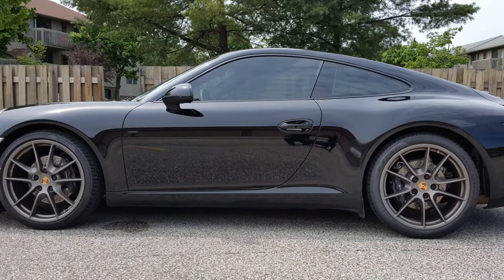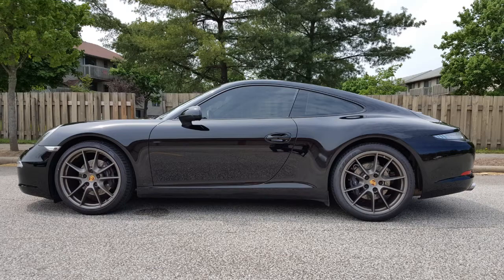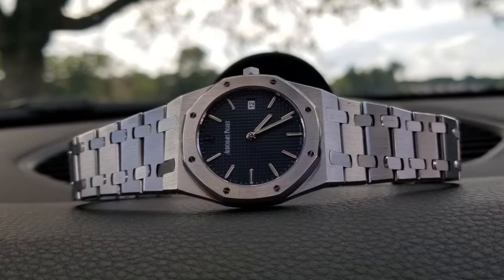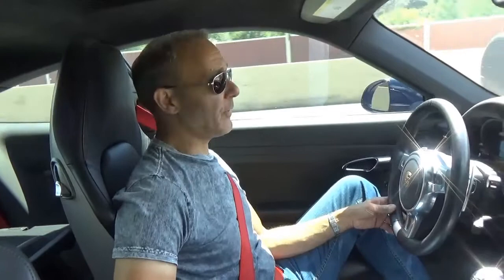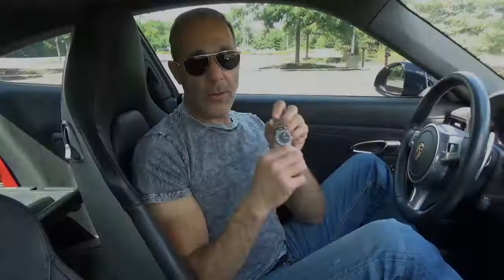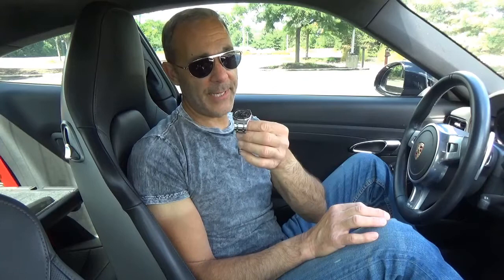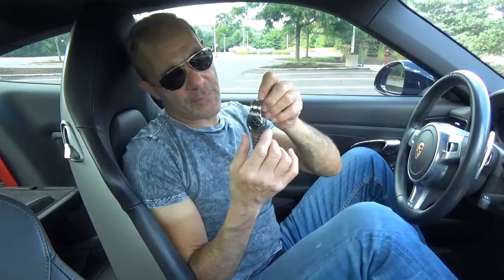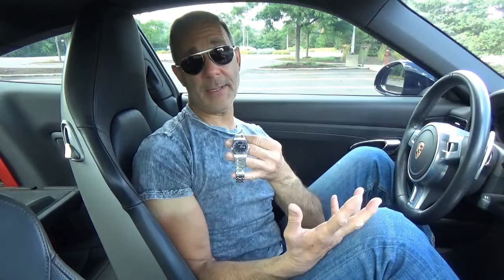Audemars Piguet Royal Oak 56175ST Review Drive Porsche 911 Carrera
Today’s video is a review of my Audemars Piguet Royal Oak Reference 56175ST during a summer drive in my Porsche 911 Carrera, type 991.  The discussion includes the similarities between the Audemars Piguet Royal Oak and the Porsche 911 as well as the method used to purchase a watch or timepiece on the Internet sight unseen.

Watch2Wear is an online watch (and timepiece) marketplace. Watch2Wear allows watch dealers, watch collectors and private individuals to list, sell and purchase watches. ADD your wrist shot and help other watch enthusiasts! We also offers several other ancillary services such as; complete watch refinishing (polishing), regulation (COSC) and complete watch service overhauls for several major brands such as; Rolex (Certified Rolex Master Watchmaker), Tudor, Breitling, Omega, Hamilton, Tag Heuer, Patek Philippe, Seiko and others. We can even service your vintage timepiece.